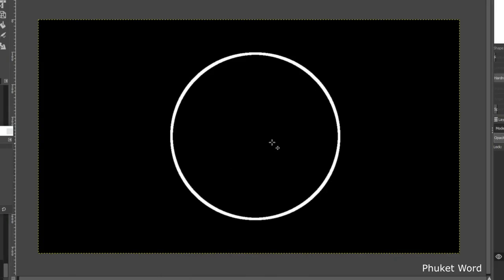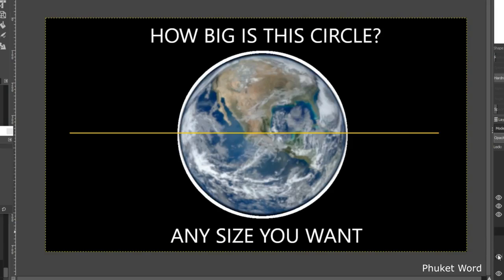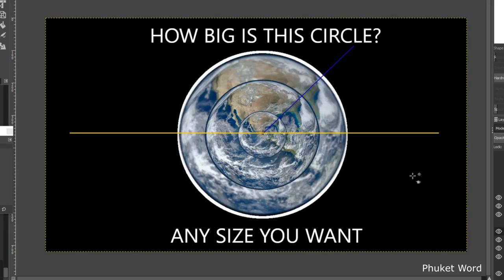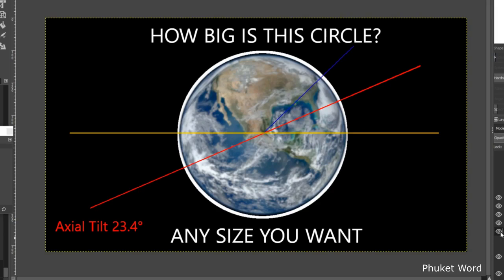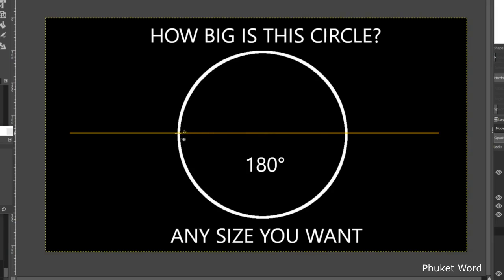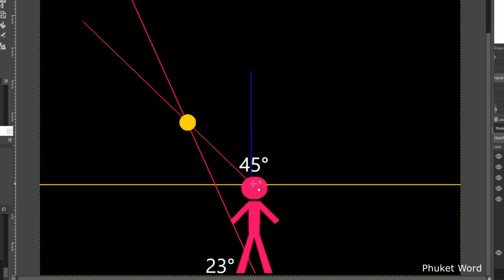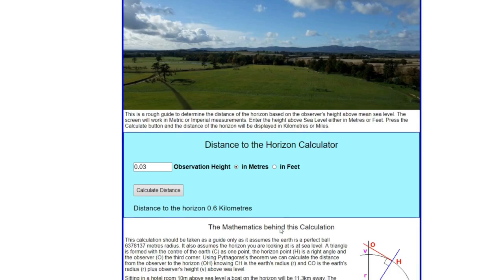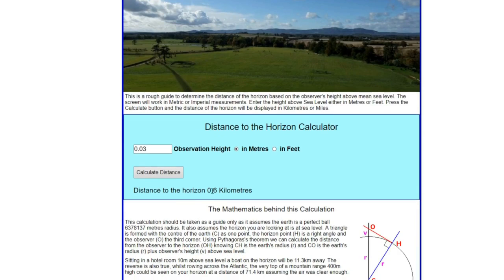Perspective on Flat Earth is the Globe Deception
Here's how our 3D geometric sphere of perspective on flat earth is converted into an imaginary globe in 2D. Angles of perspective seen on a flat earth are 'modeled' as a globe in an orthographic view that doesn't fit reality. Axial tilt for the globe "model" are the missing angles of perspective that get lost in translation from the observer on the earth's level surface.